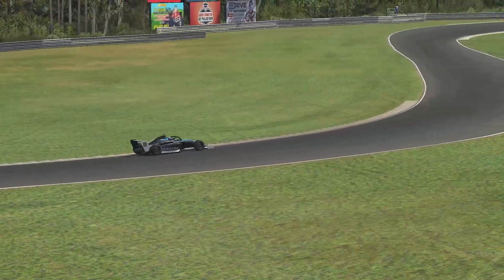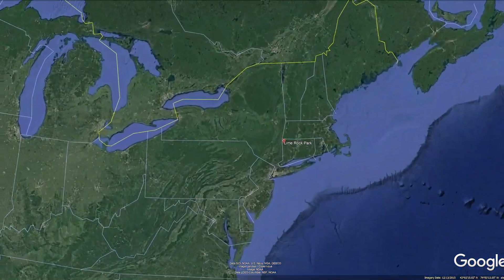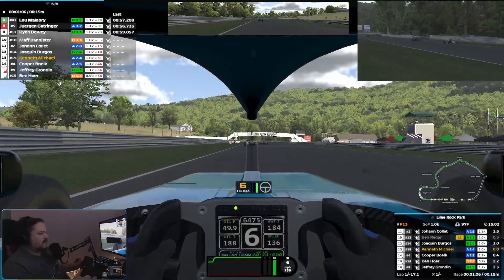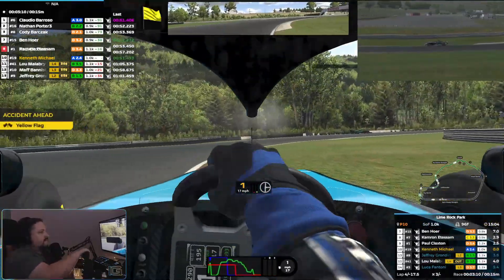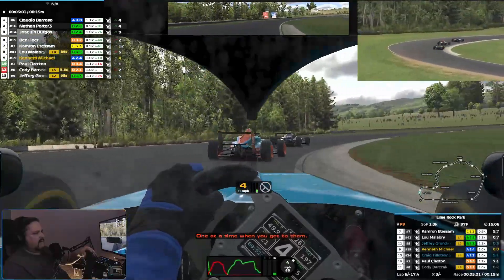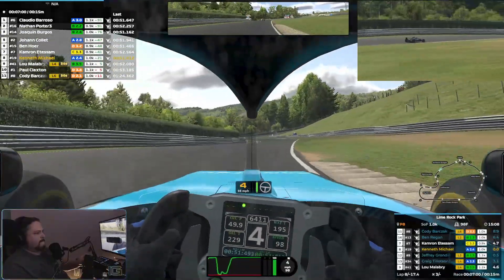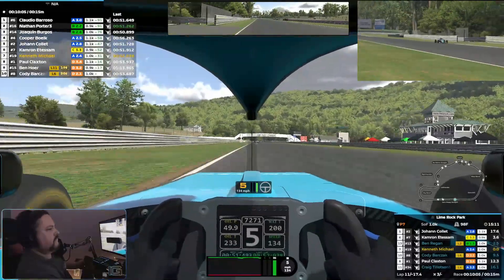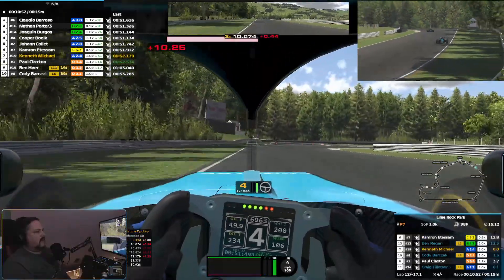First impressions of the new IR-04 (F4) car! | iRacing | Lime Rock Park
My first impressions of the new IR-04 and how it relates to the other D Class open wheelers. I then put the car into action with an unranked week 13 race at Lime Rock Park.

Looking to join iRacing?

ABOUT
Variety gaming content with a heavy focus on sim racing.  Enthusiast of metal, synthwave, science, motorsports, football, hockey, dogs, & pc gaming.